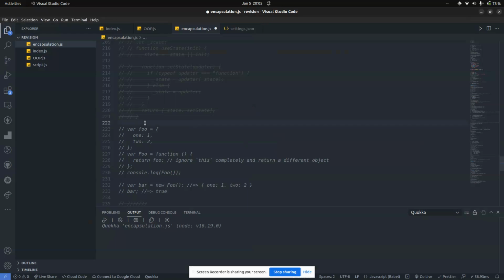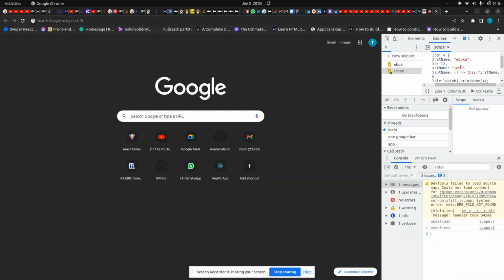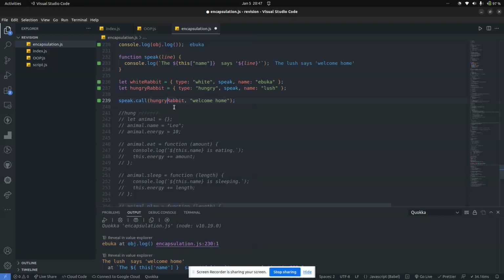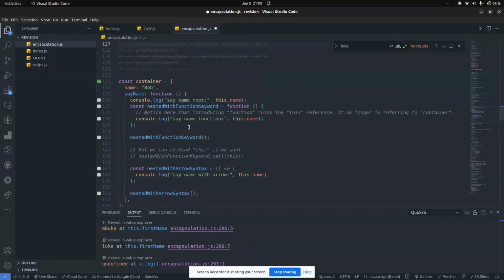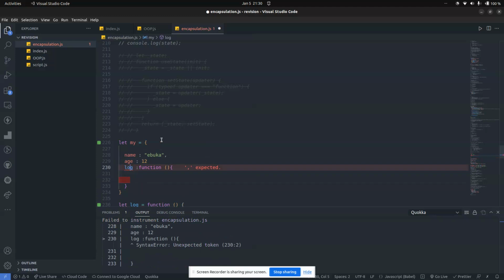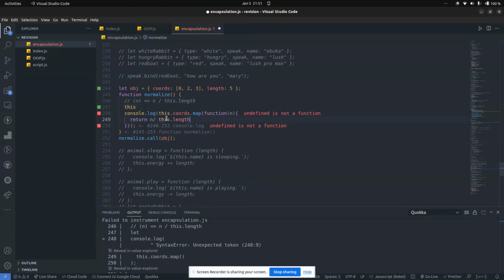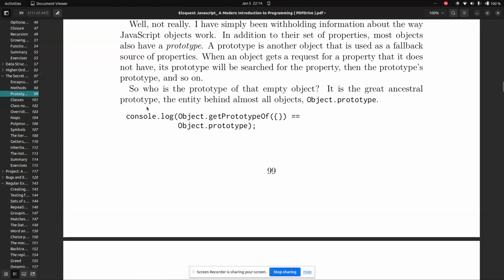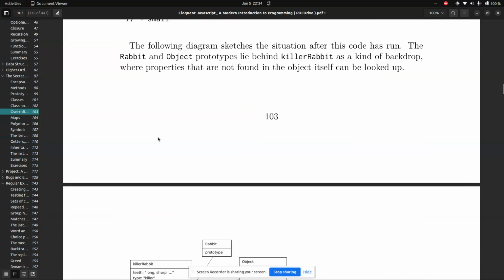eloquent javascript book review chapter 6 part 2